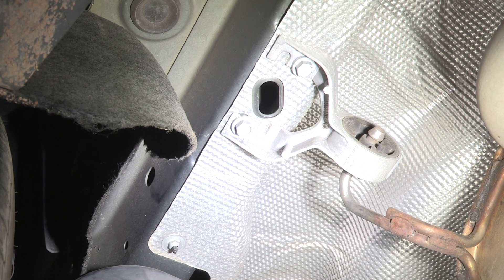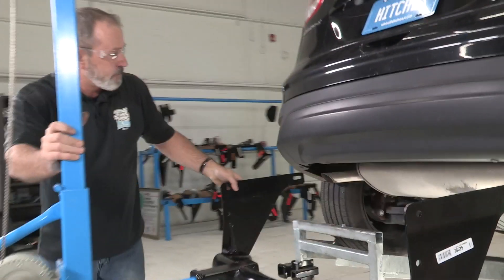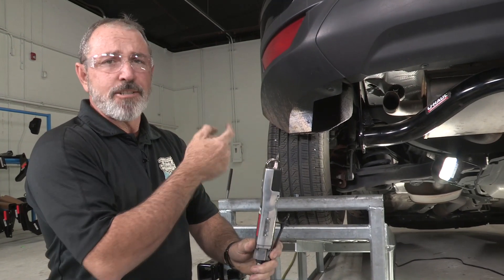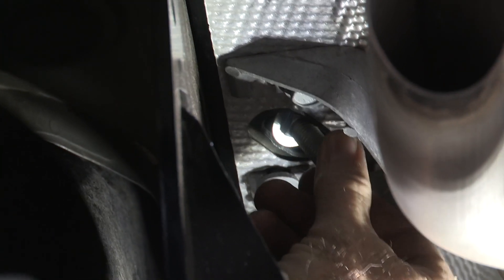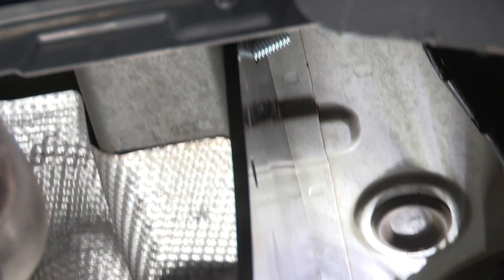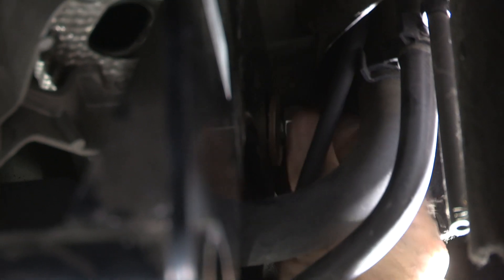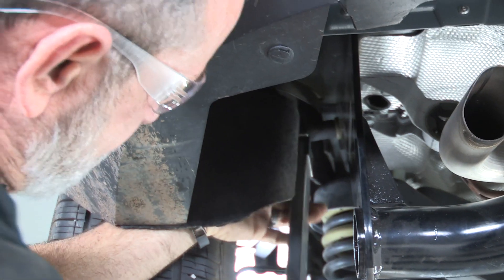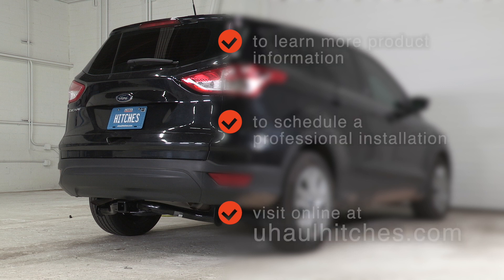2016 Ford Escape Trailer Hitch Installation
This video covers the trailer hitch installation for Draw-Tite 75758 on a 2016 Ford Escape. Learn how to install your receiver on your 2016 Ford Escape from a U-Haul installation professional. With a few tools and our step-by-step instructions, you can complete the installation of Draw-Tite 75758.

To purchase this trailer hitch and other towing accessories for your 2016 Ford Escape,

0:00 Intro
0:20 Tool List
0:26 Mounting hole locations
1:15 Raise hitch into place
2:29 Install carriage bolts
7:58 Install hardware
10:31 Torque Bolts
12:08 Hitch details and measurements
12:41 Outro